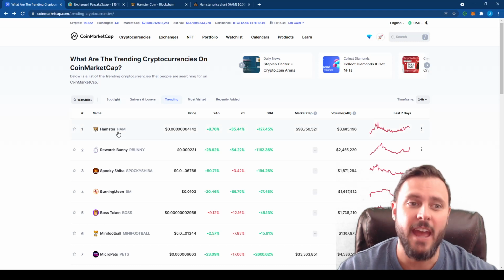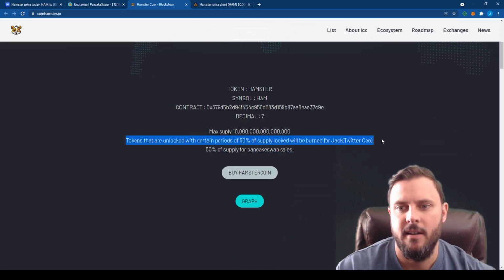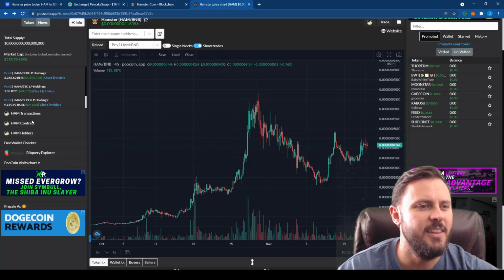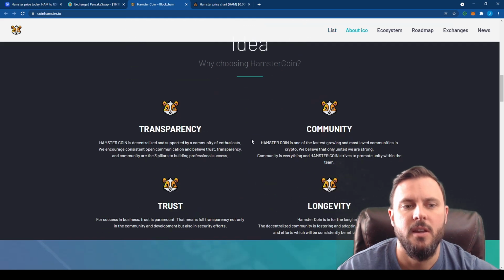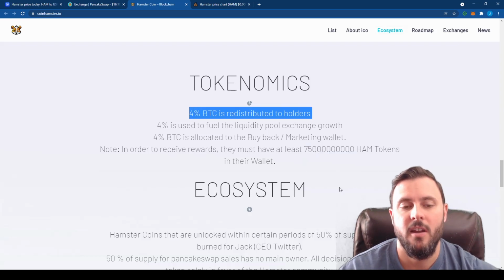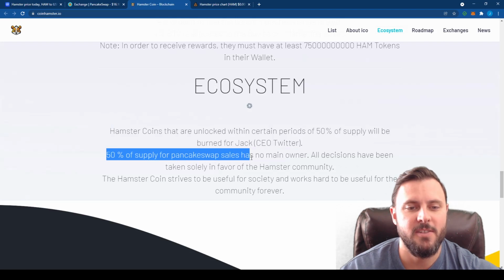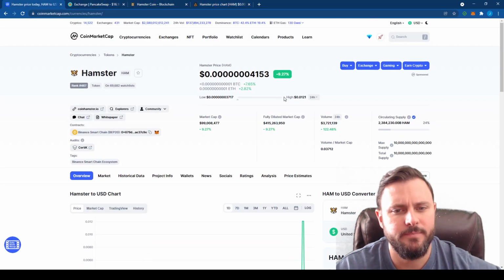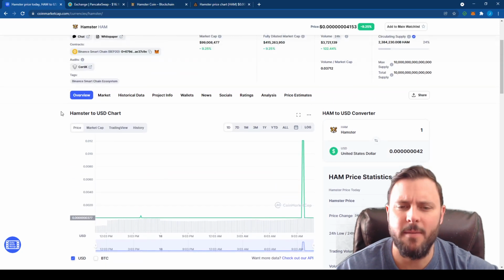Hamster Coin - #1 Trending Crypto Token Of The Day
HAMSTER COIN is decentralized and supported by a community of enthusiasts. We encourage consistent open communication and believe trust, transparency, and community are the 3 pillars to building professional success.
HAMSTER COIN is one of the fastest growing and most loved communities in crypto. We believe that only united we are strong.
Community is everything and HAMSTER COIN strives to promote unity within the team.
For success in business, trust is paramount. That means full transparency not only in the community and development but also in security efforts.
Hamster Coin is in for the long haul.
The decentralized community is fostering and adopting long term development and efforts which will be consistently beneficial to all involved.
4% BTC is redistributed to holders
4% is used to fuel the liquidity pool exchange growth
4% BTC is allocated to the Buy back / Marketing wallet.